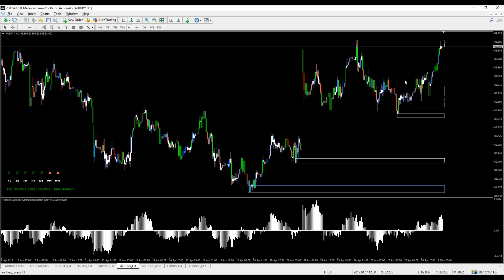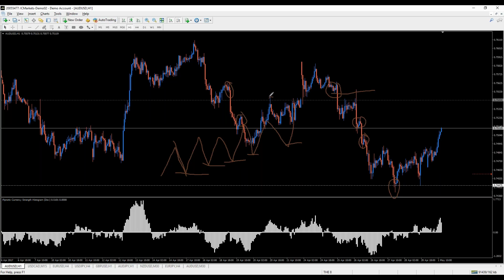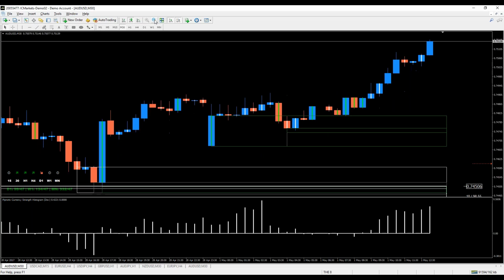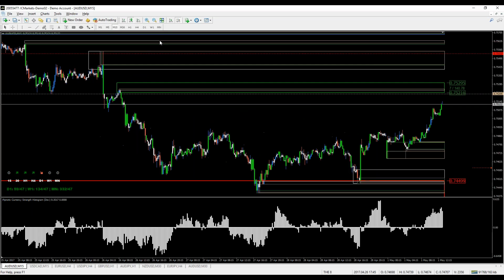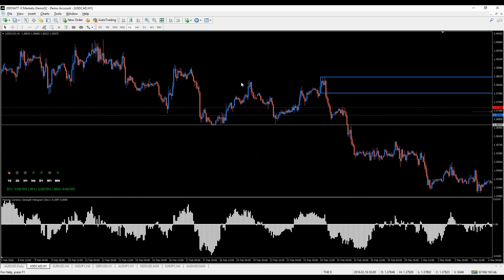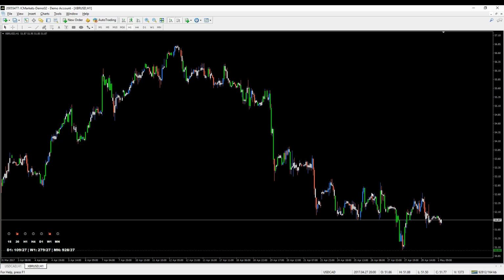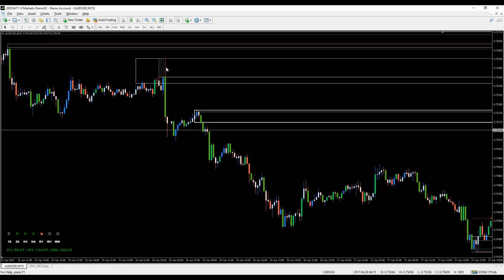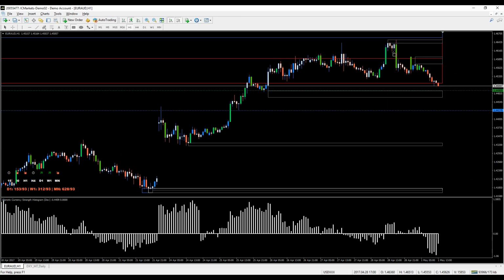Pipnotic Symposium 01.05.2017